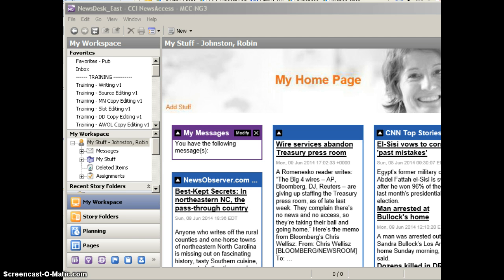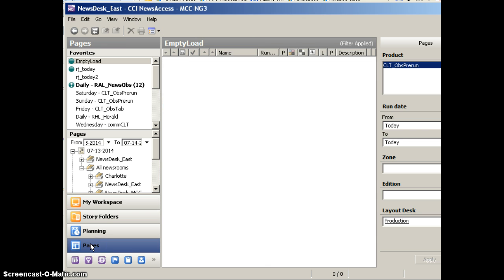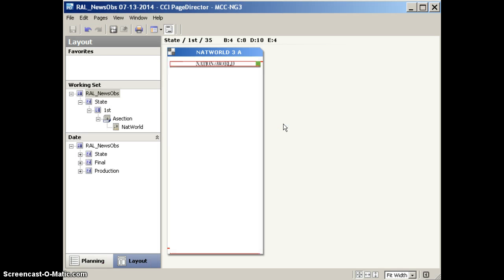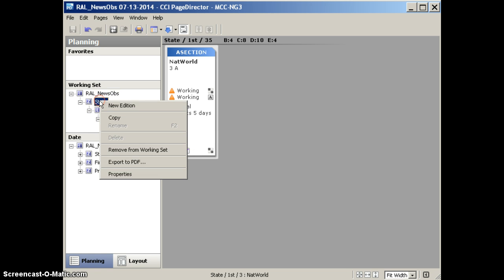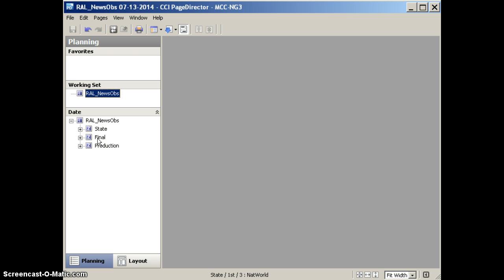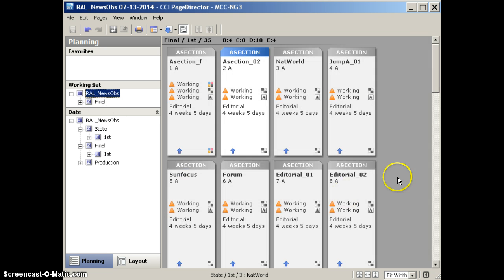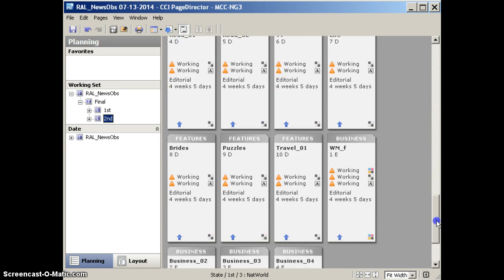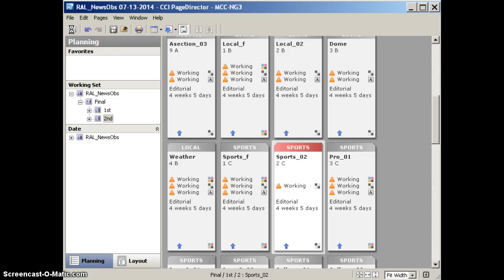NG3 - howto - Creating Zone-Edition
Using PageDirector to create a zone or edition on the fly, in cases where you want to do a replate.